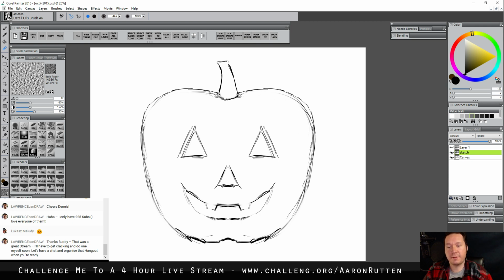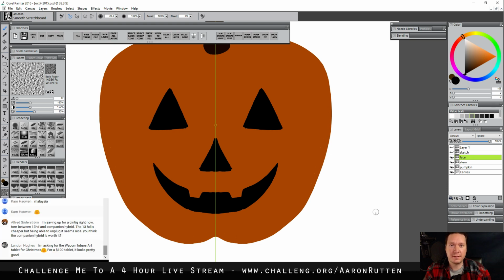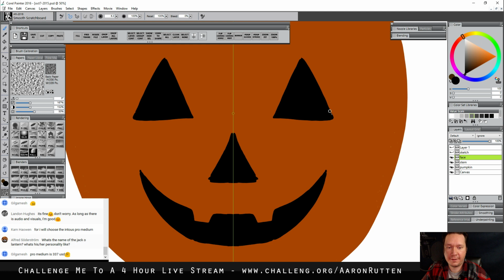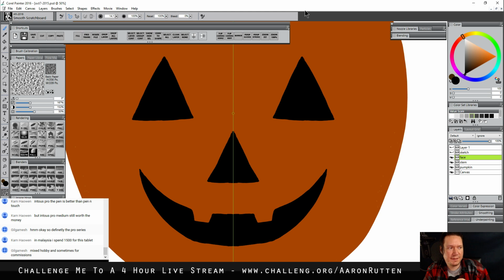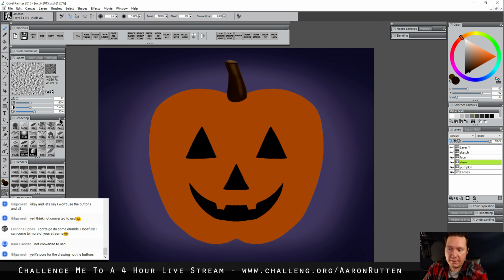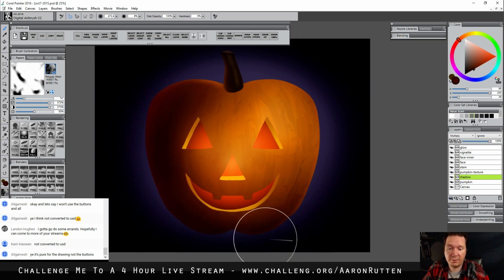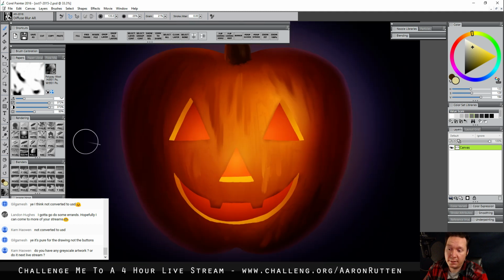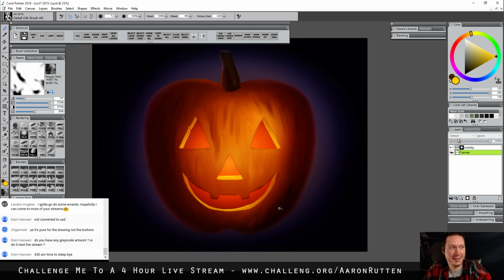Digital Art Q&A Live Stream & Halloween Doodle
In this Live Stream, I'll doodle a Jack O Lantern and answer viewer questions about digital painting and being an artist.

Also, I'll be promoting my upcoming Live Stream challenge planned for November. Challenge me to a 4 Hour Live Stream of drawing fan requests to raise money for charity